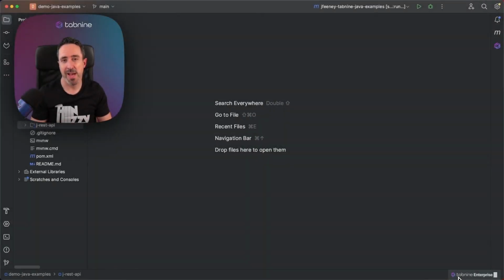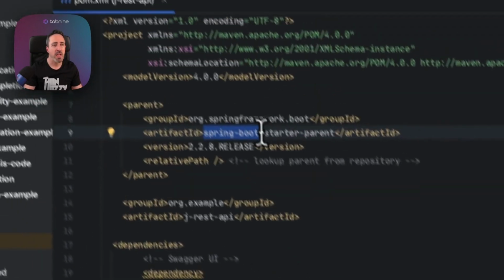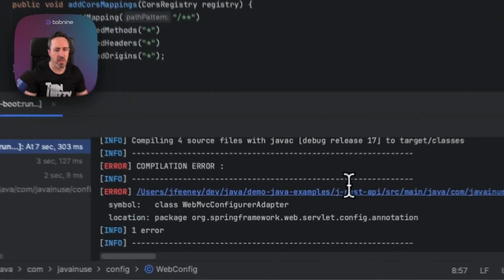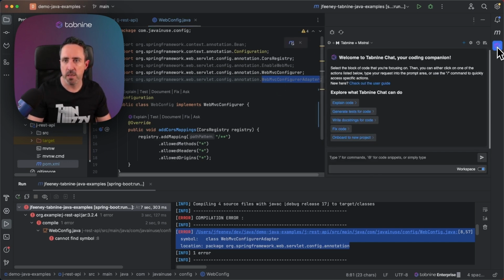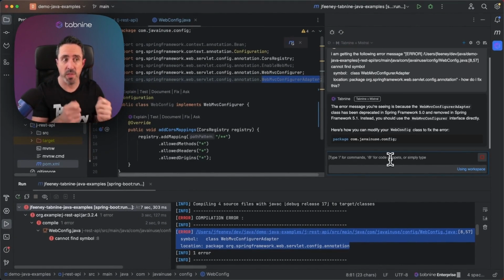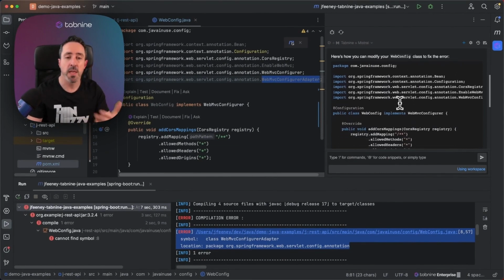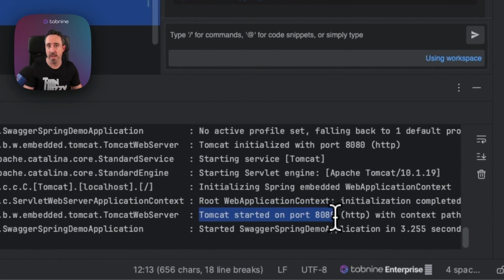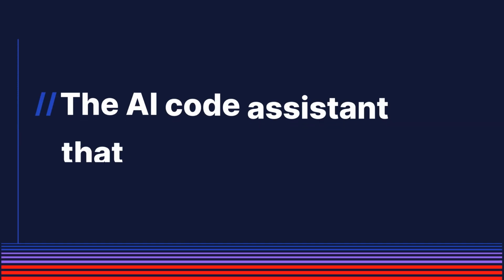Using Tabnine to update your projects or framework